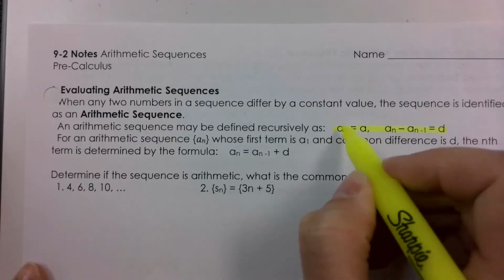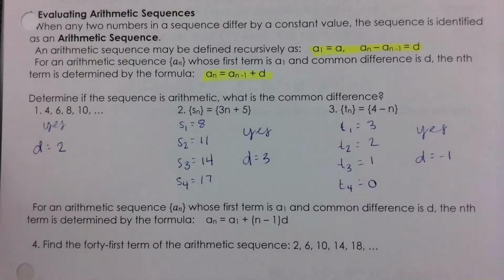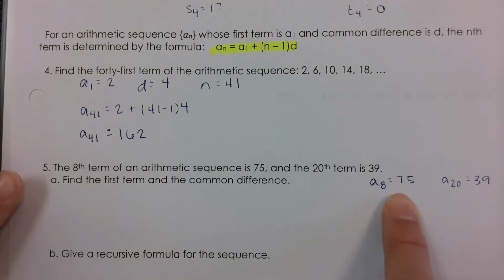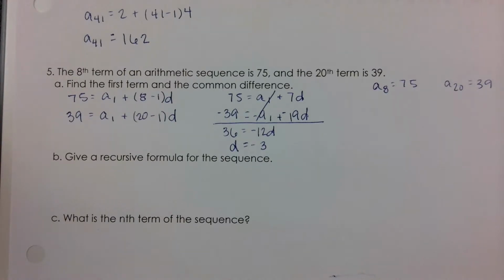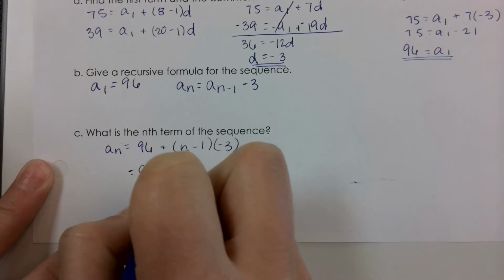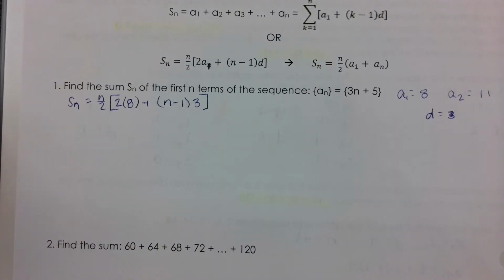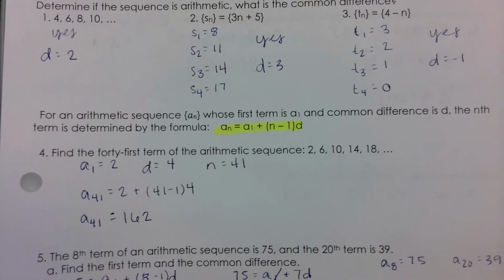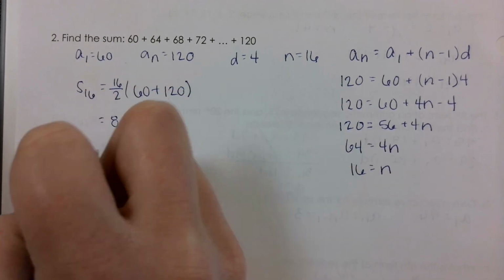Pre-Calculus 9-2 Lesson